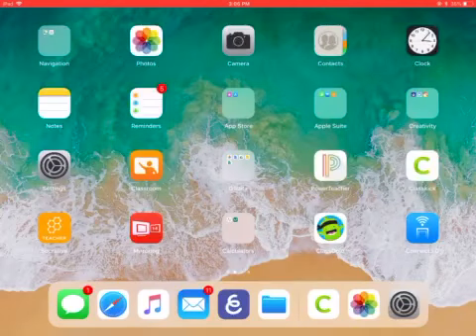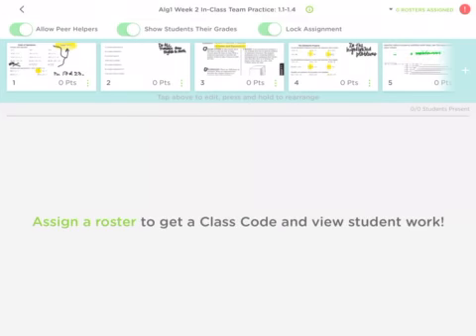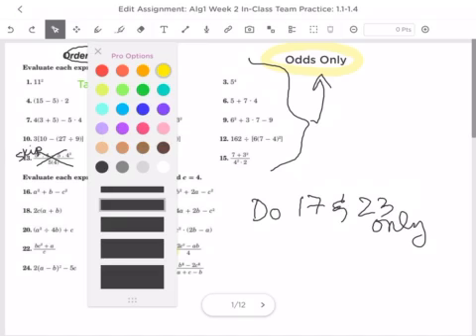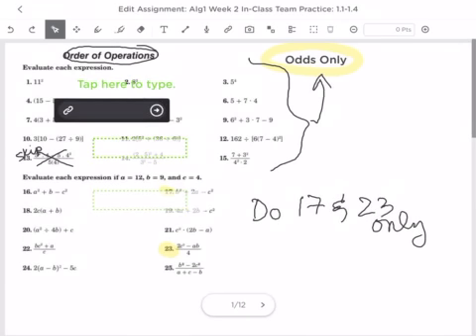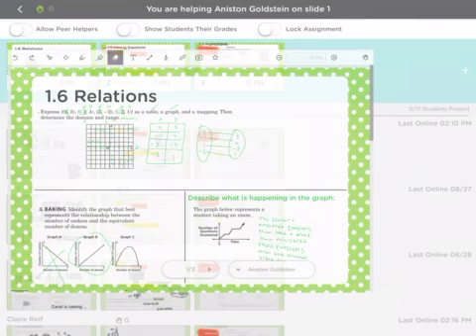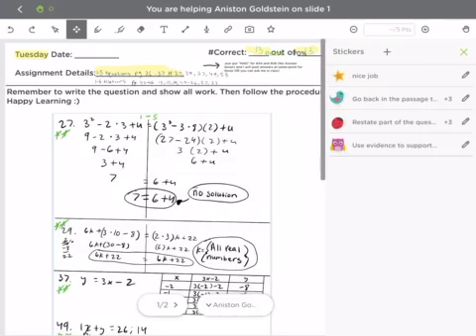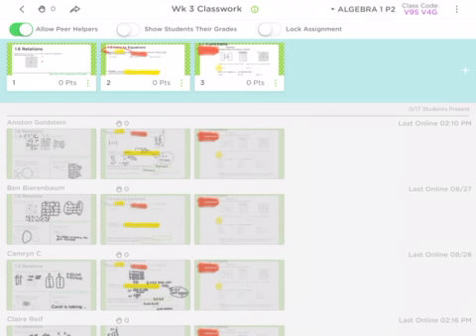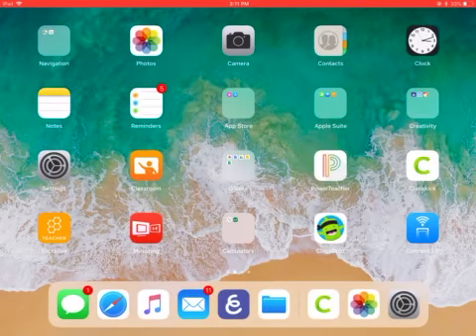EdTech Vlog #1: Classkick App